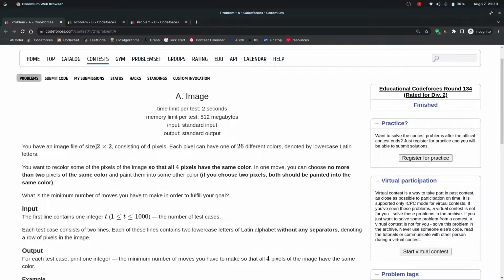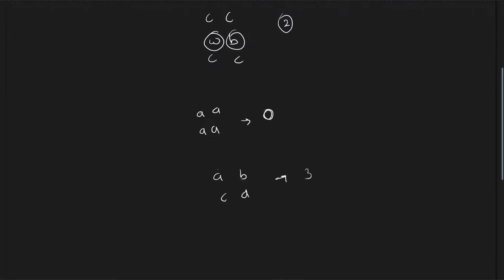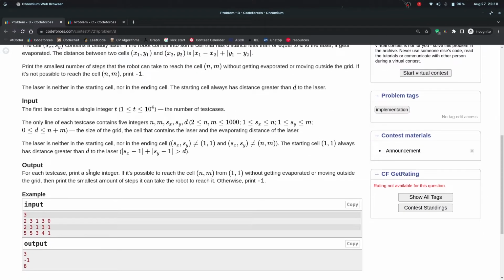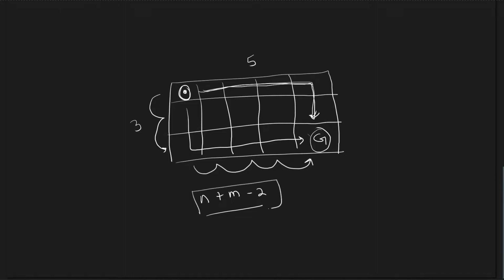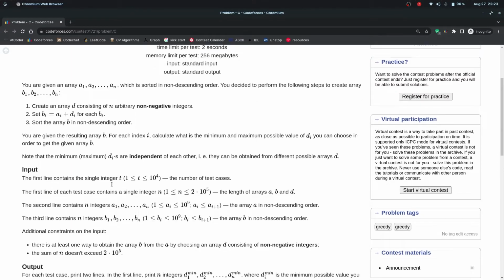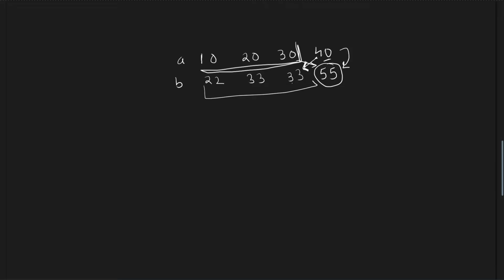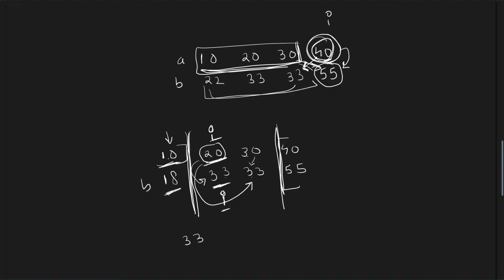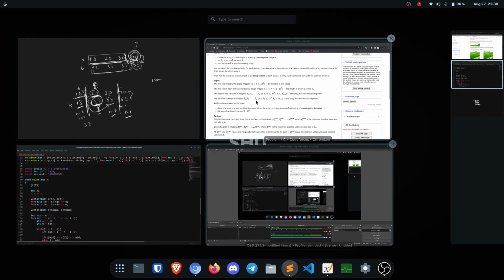Educational Codeforces Round 134 Div 2 || Solutions A B C || Teach U